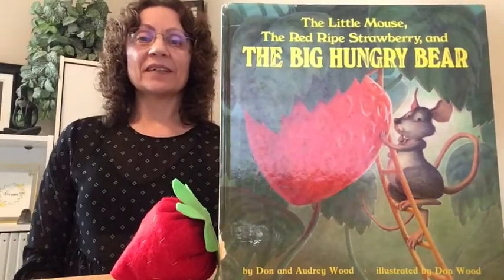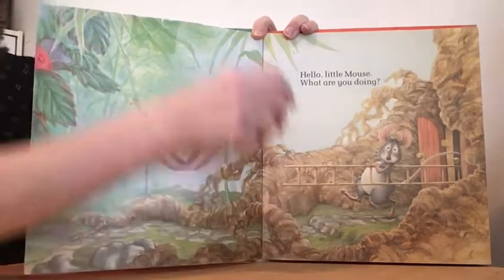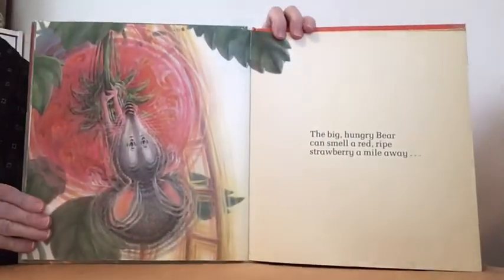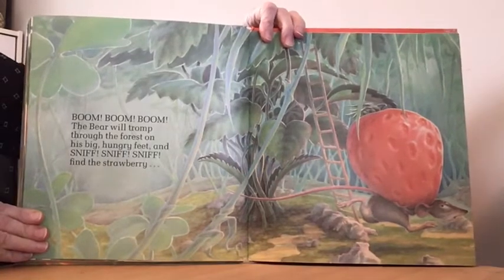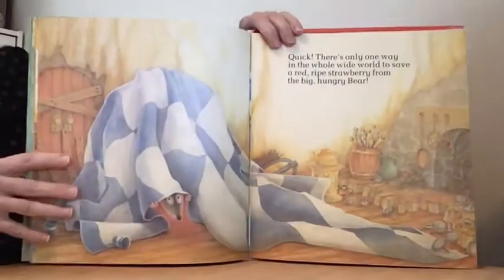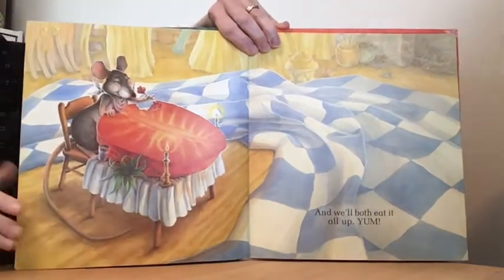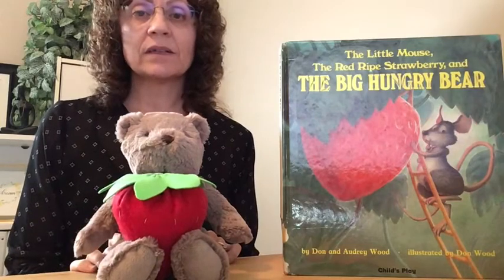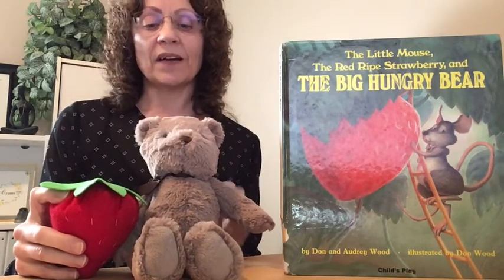Little Mouse & Red Strawberry Book Read & Preposition Activity